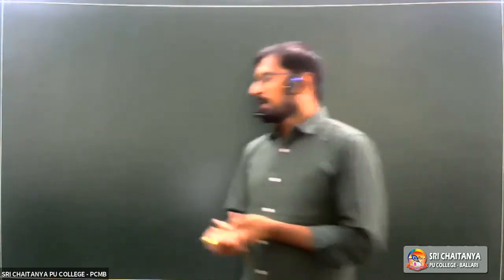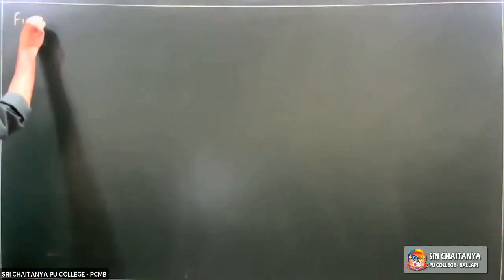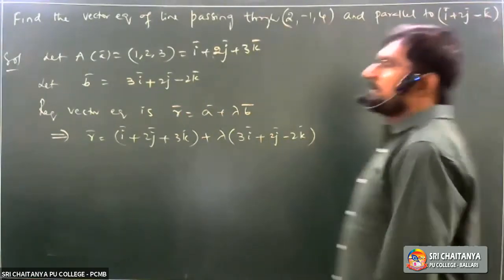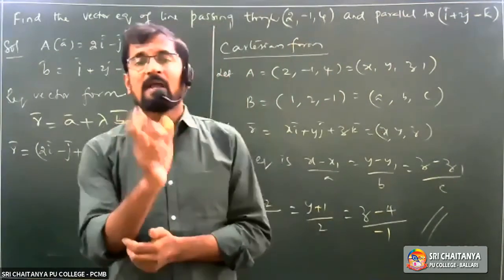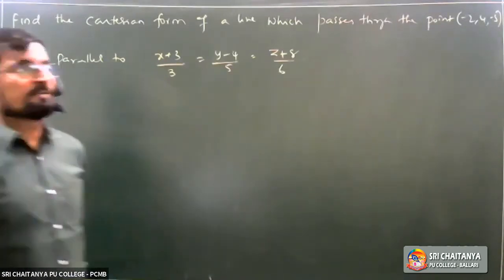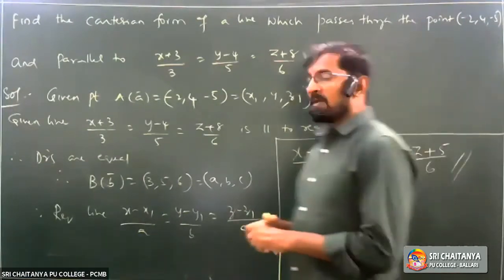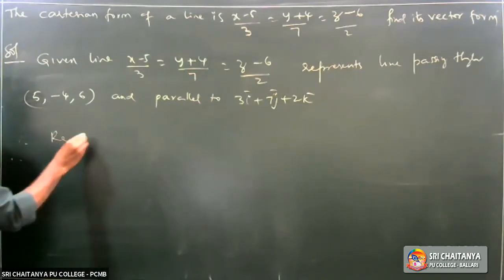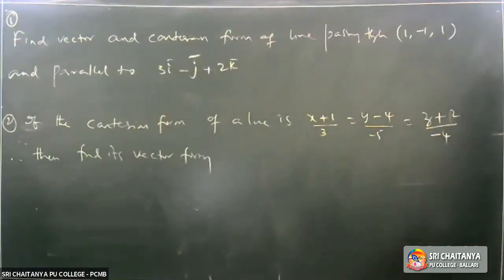Mathematics - II PU - PU: 3 Dim Geometry - Exercise 2..